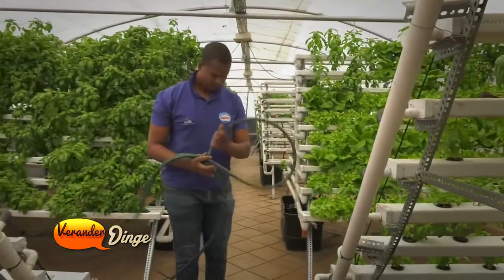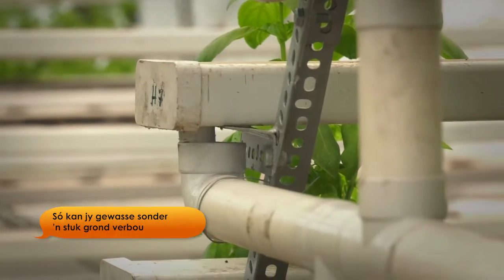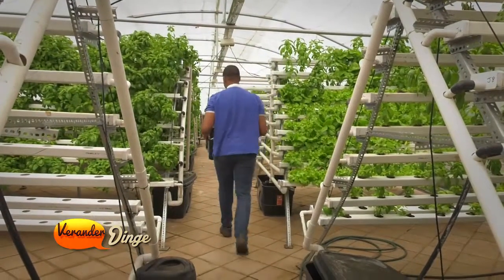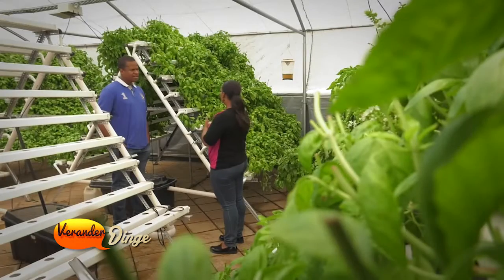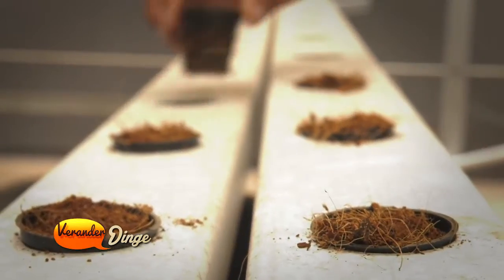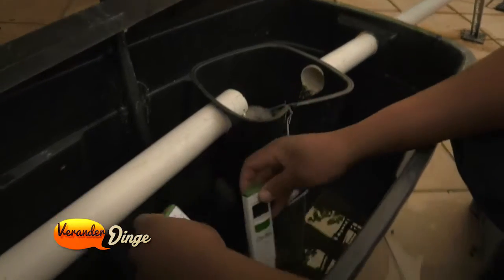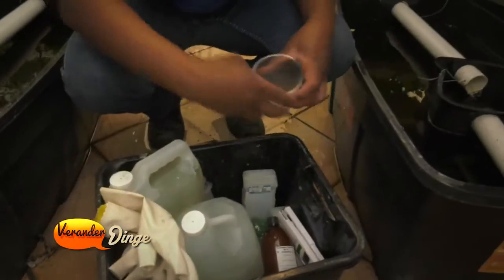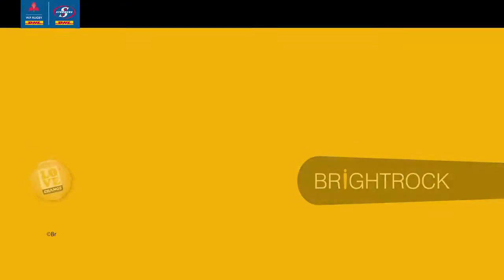Só kan jy gewasse sonder ’n stuk grond verbou